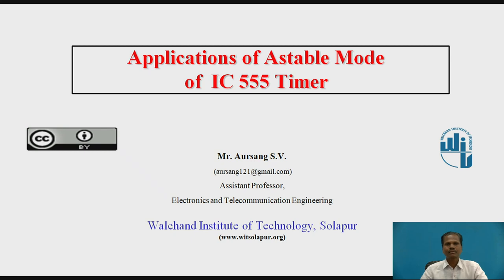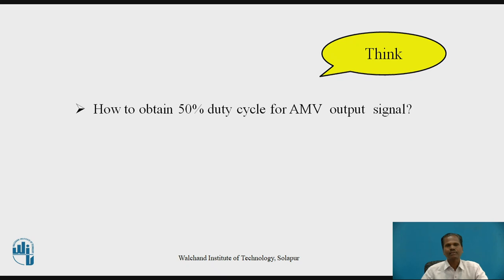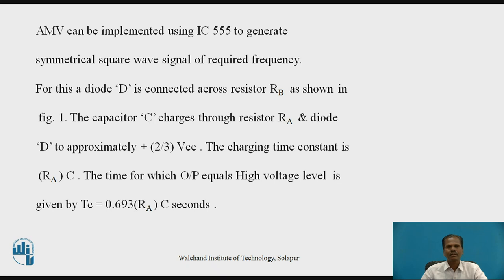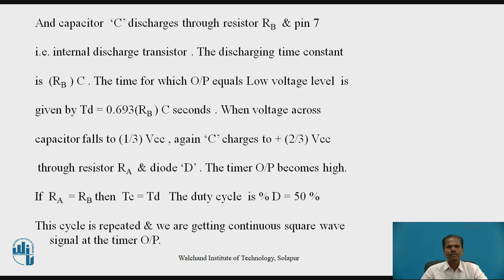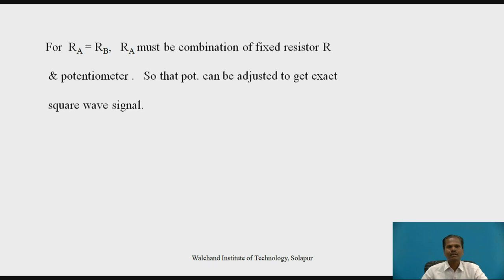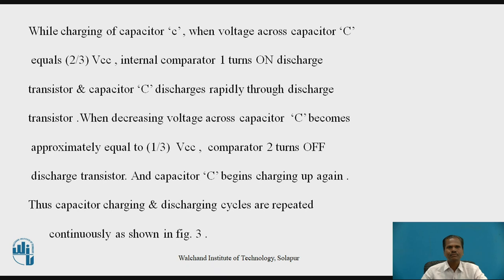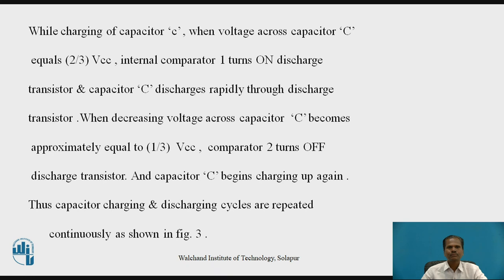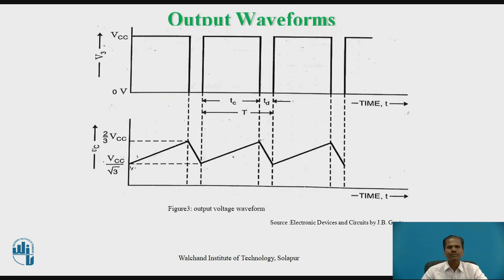Applications of Astable Mode of IC 555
Mr. Aursang S.V.
Assistant Professor
Electronics & Telecommunication Engg.